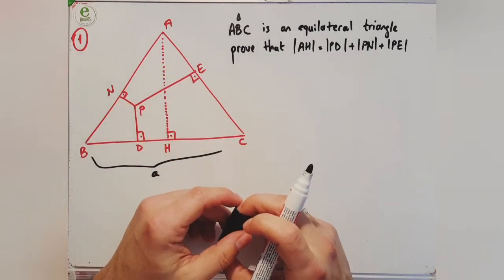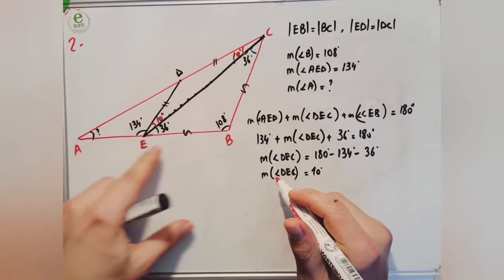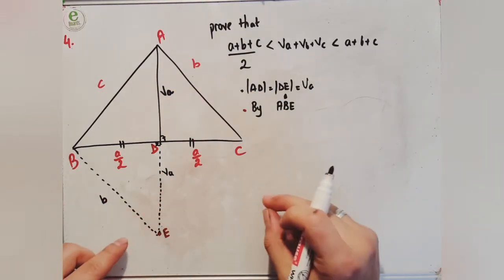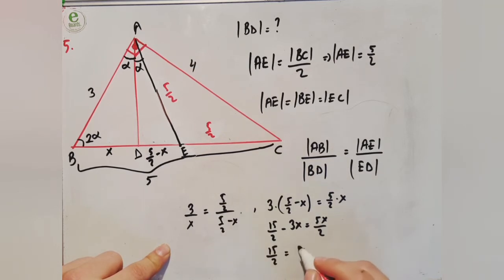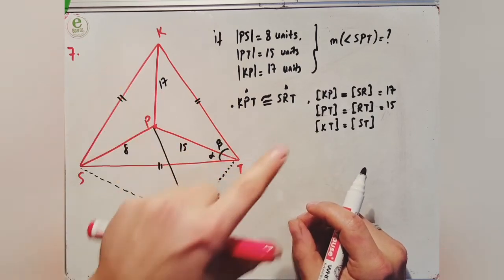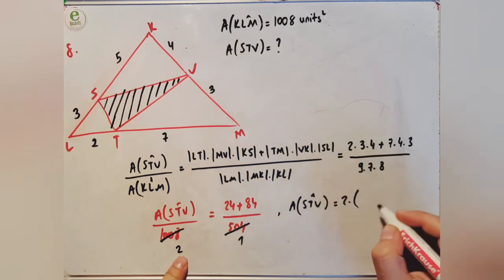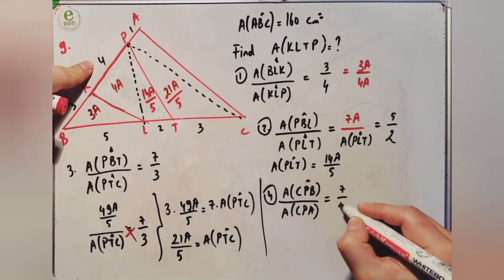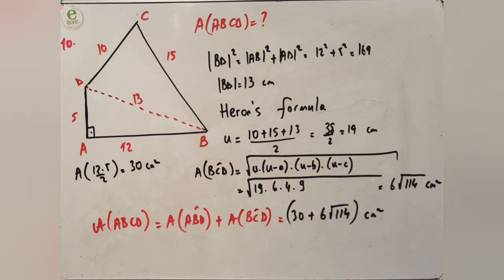TRIANGLES- PROBLEM SOLVING SECTION- 2